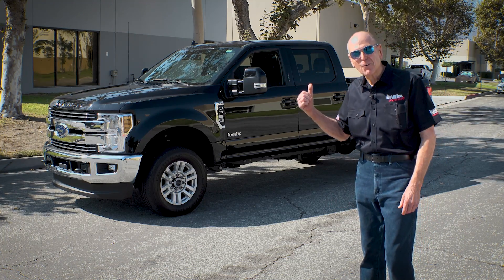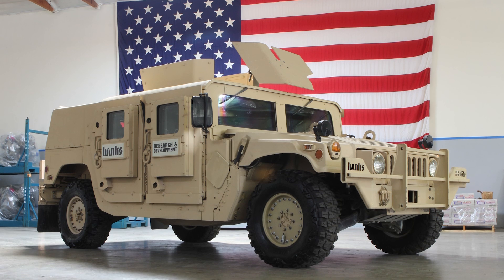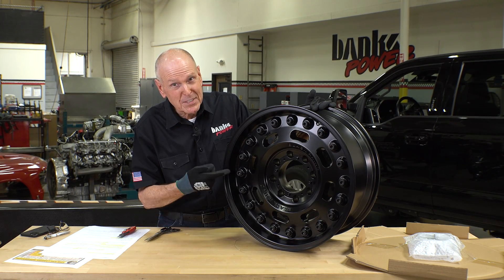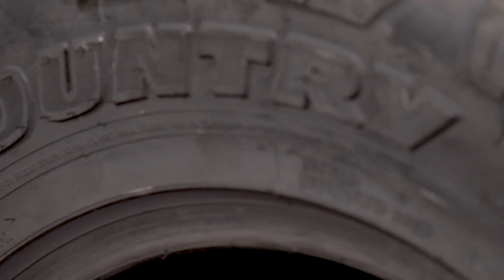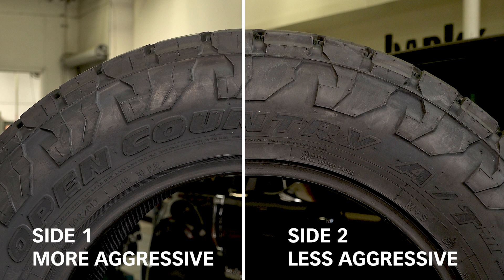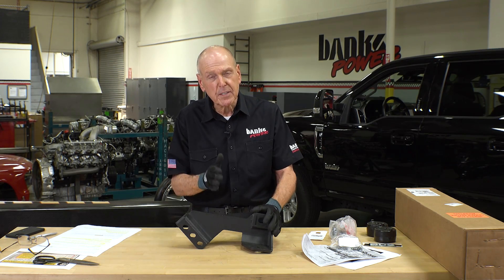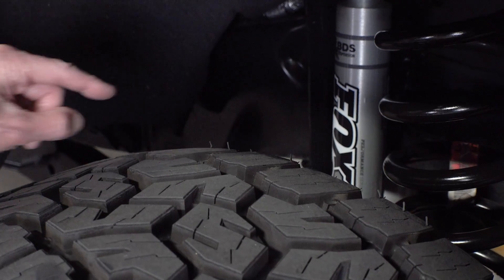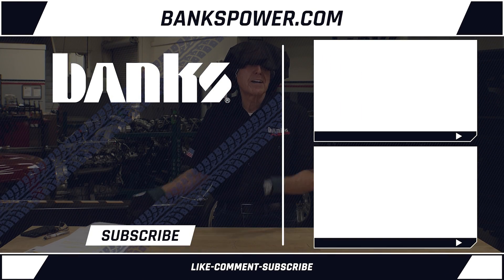ENGINEERING UNBOXED: Ford F-250 Makeover!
Our 2019 Ford F-250 needed a makeover so we called a few friends. Introducing the Banks Sidewinder.

00:00 Intro
00:31 Black Rhino "Axle" Wheels Unboxing
05:51 Toyo Tires AT-III Tires Unboxing
08:05 BDS Suspension Unboxing
11:04 Fox Shocks Unboxing
12:28 Decked Unboxing
13:46 Installation Timelapse
15:47 Reveal